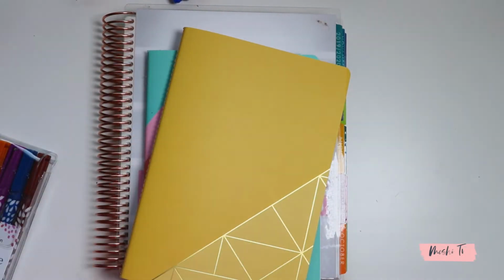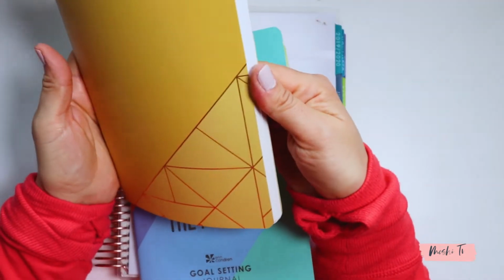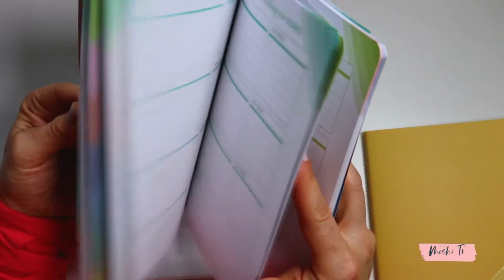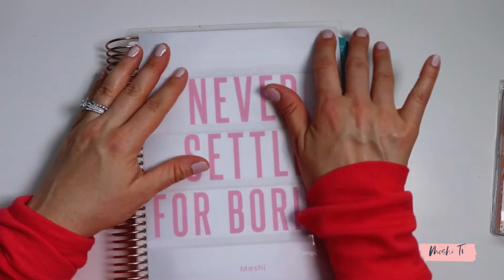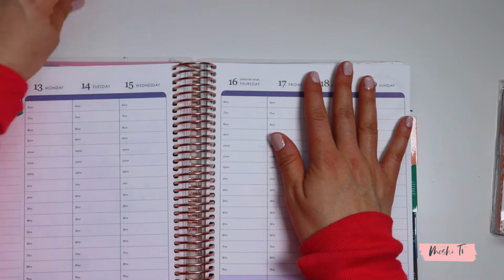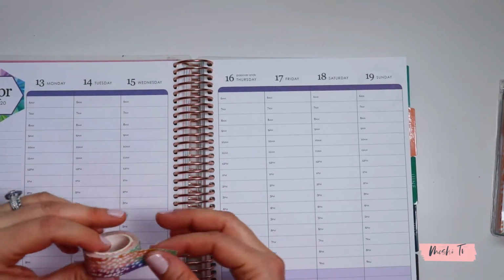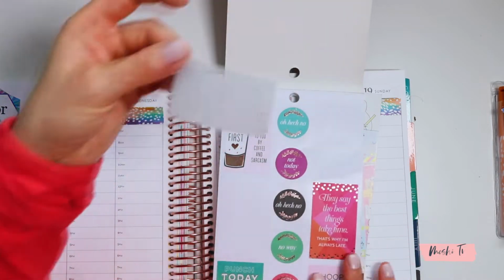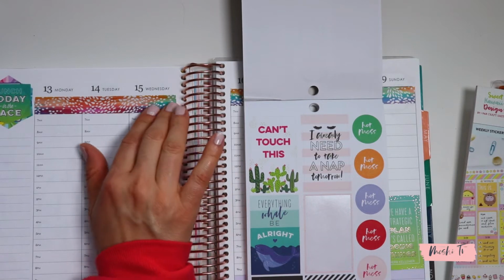Plan with Me Erin Condren Hourly | April 13-19 | Quarantine Style Plans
Welcome to  the week of April 13-19 Quarantine Style.I'm getting really intentional for this week and choose to let JOY dictate the week. We are late but we are here and I hope you'll love this week's spread as much as I do!

HAPPY PLANNING Everyone and Stay Safe!

Muji Pens
Tombow Brush pens
Copic Brush Pens
Erin Condren Sticker set-Monthly Collection *5